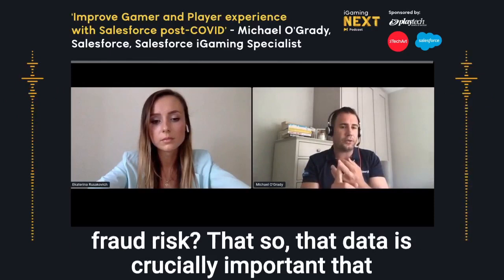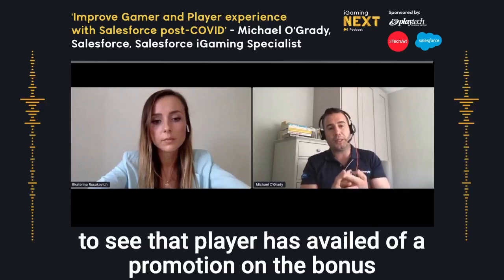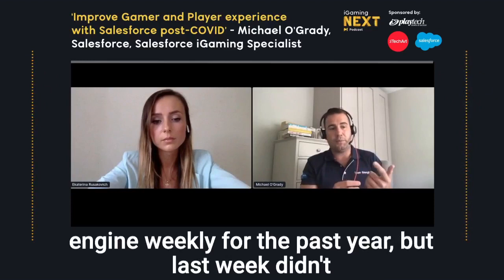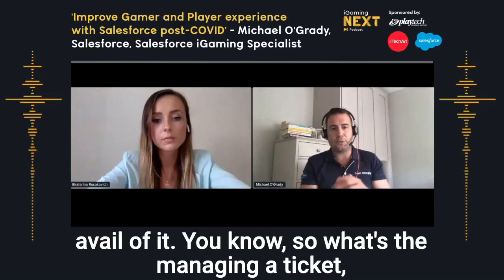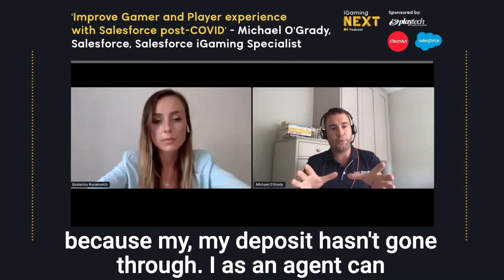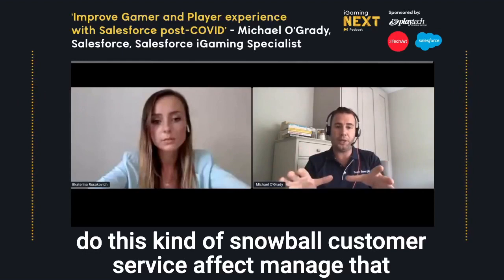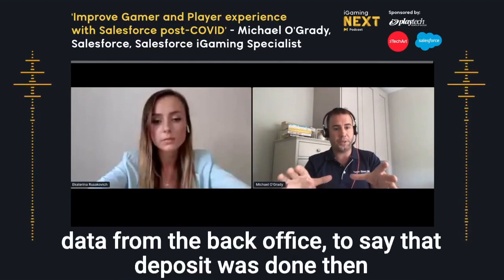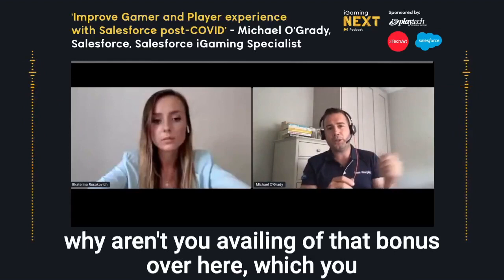'Improve Gamer and Player experience with Salesforce post-COVID' - Michael O'Grady, Salesforce.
Michael O'Grady, Salesforce, Salesforce iGaming Specialist talks about why you still need a CRM even if you have a good back-office gaming platform already in place.

Join iGaming NEXT digital POWER Hour on the 2nd of October.

Don't miss it! Click the below link to be reminded!